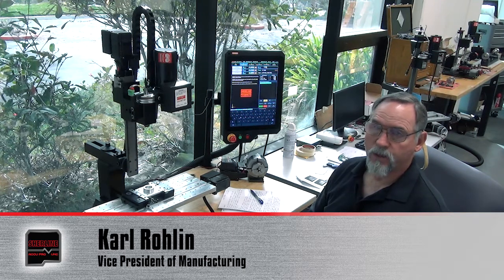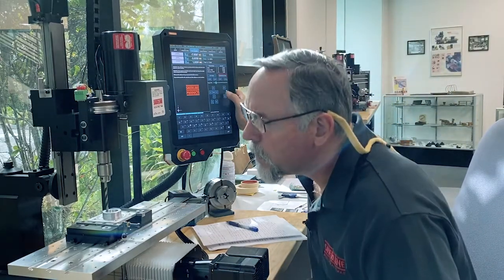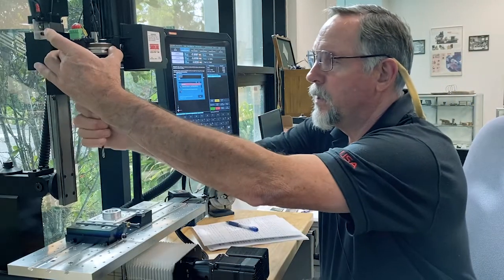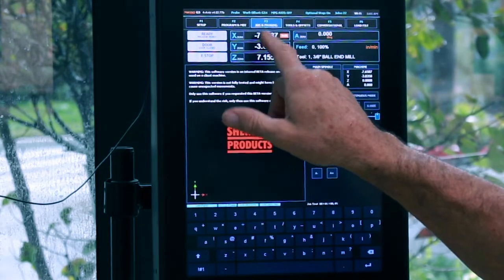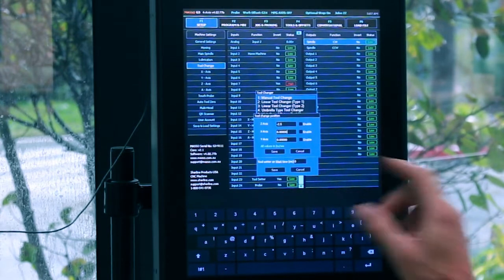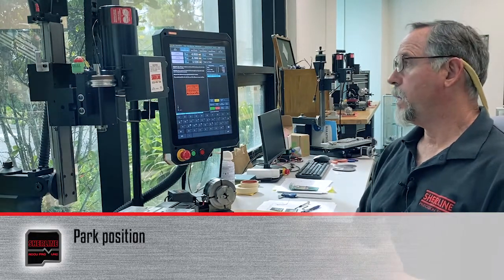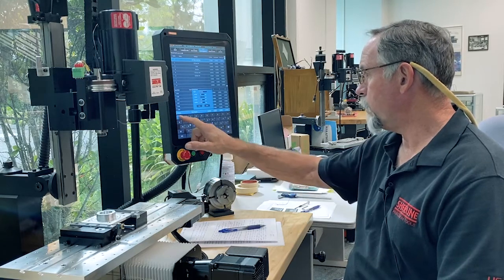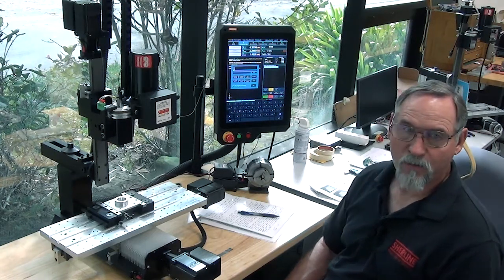Accu-Pro VMC Mill - Tool-Change Position and Park Position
Setting the tool-change positions and park positions on the Accu-Pro VMC Mill with the MASSO G3 Touch Controller.